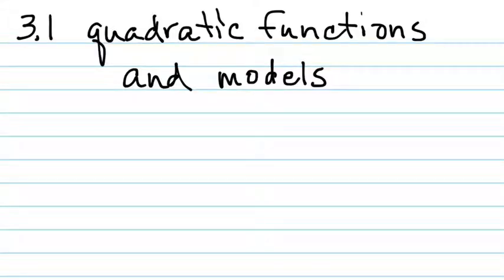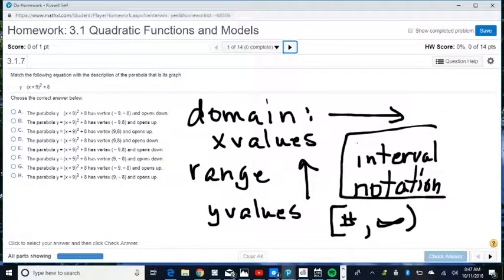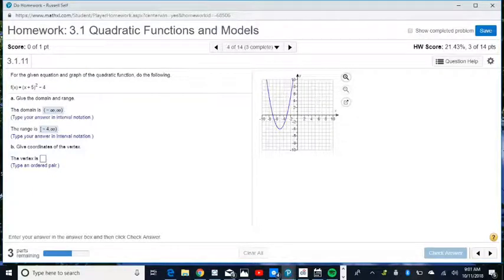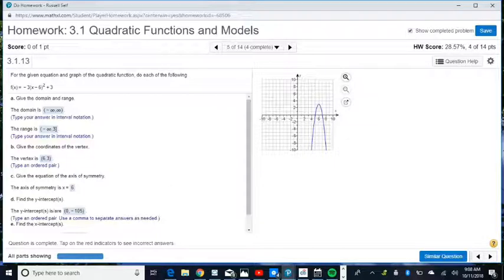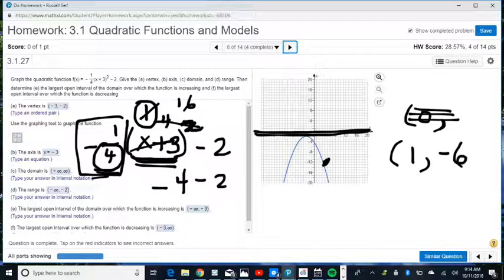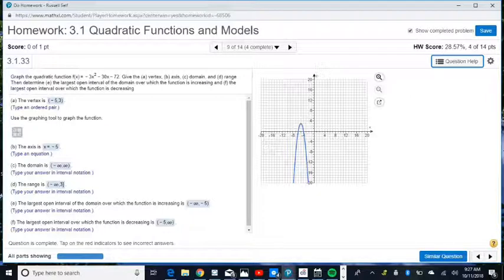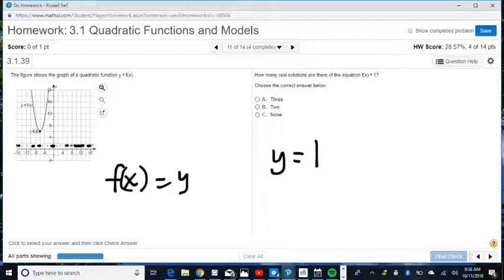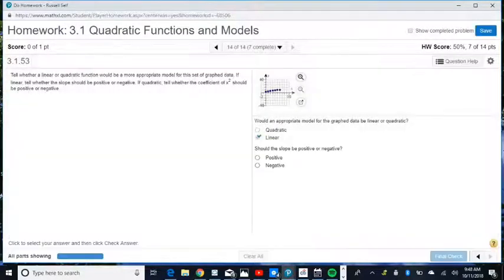DECO 1314 3.1 - quadratic functions and models